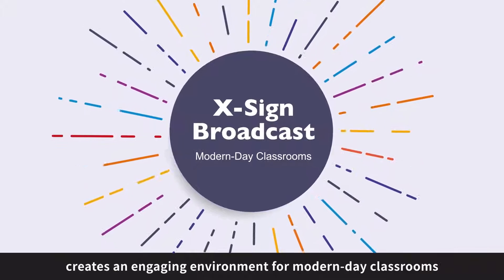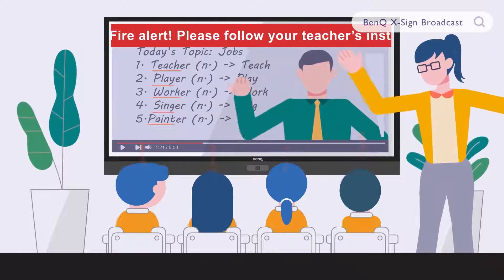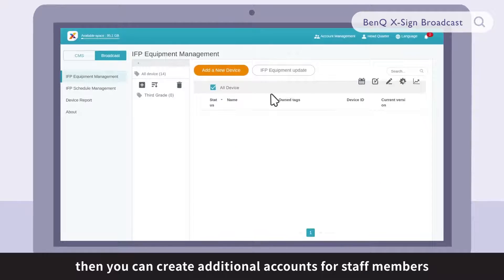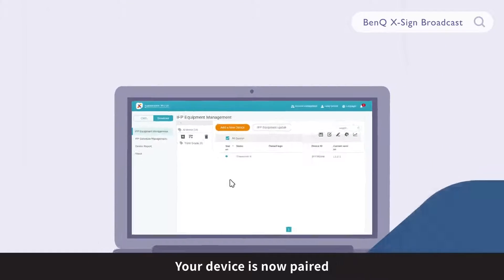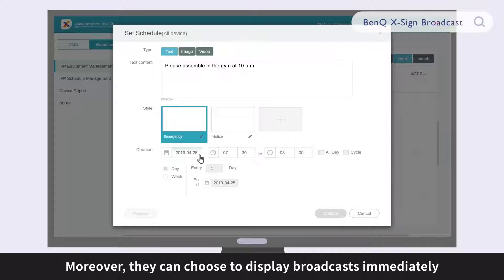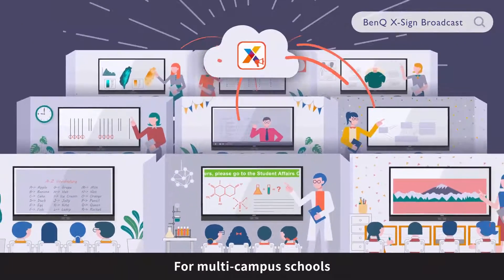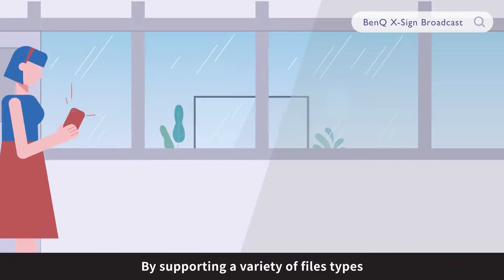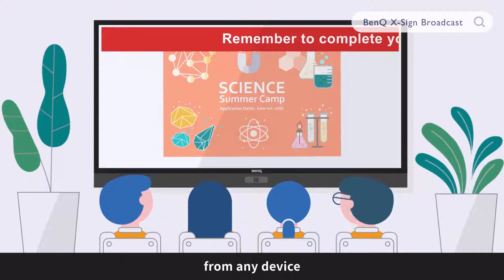X-Sign 智慧校園廣播系統｜BenQ 教育互動觸控顯示器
X-Sign 是 BenQ 獨家可快速設計廣告訊息內容的廣告軟體。透過內建 100 多種廣告樣板，設計師、內容管理者快速設計內容，透過網路快速傳送至各電子顯示看板。同時也可追蹤分析消費者互動狀況，以建立規劃更有效的內容。